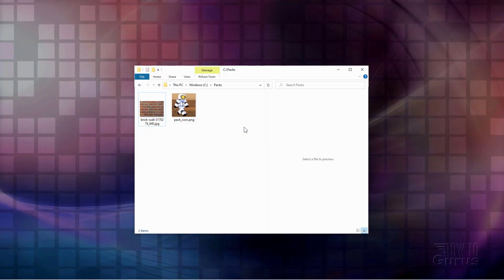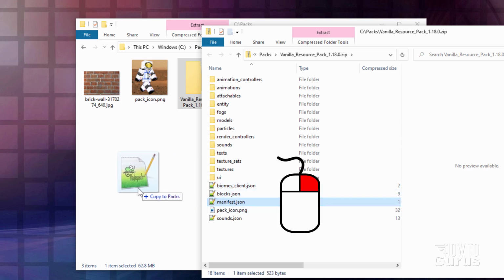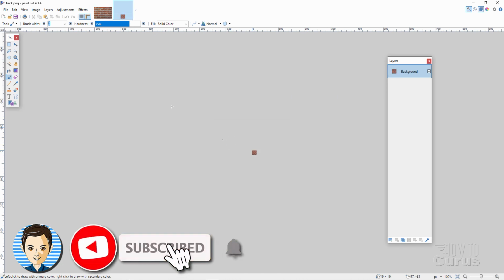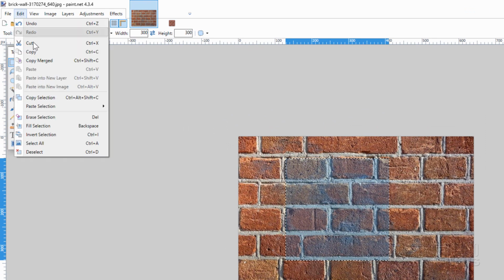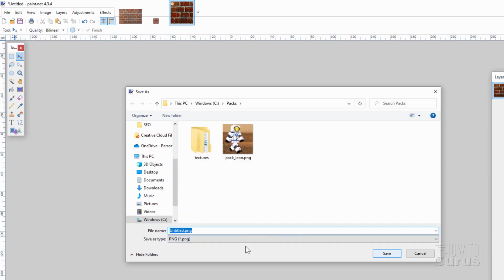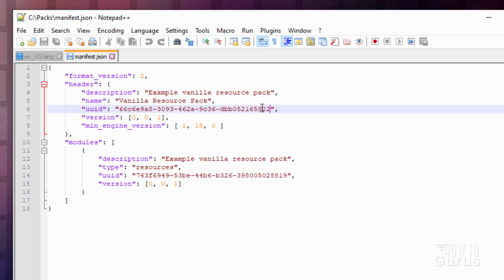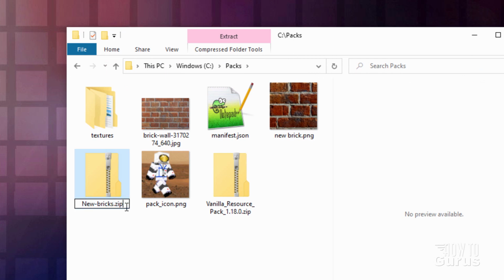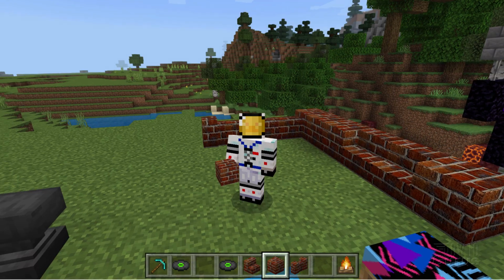How to Make Custom Minecraft Bedrock 1.18 Texture Packs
Make Texture Pack Minecraft Bedrock. How to make a custom texture pack in Minecraft Bedrock 1.18. The best way to make Minecraft look the way you want is with custom texture packs and you can do that easily in Minecraft 1.18 with this complete tutorial.

INDEX - How to Custom Minecraft Bedrock 1.18 Texture Packs
00:00 We will give Bricks a more realistic look
00:17 New working folder with new bricks photo
00:39 Get the Vanilla Resource Pack
01:15 Make folders and get files from vanilla resource pack
02:08 Edit image in paint.net
05:21 Edit manifest.json in Notepad++
06:26 Assemble the texture pack and put in Bedrock
07:31 Activate the new custom texture pack
07:54 Test in Minecraft Bedrock
08:07 Like Share Subscribe